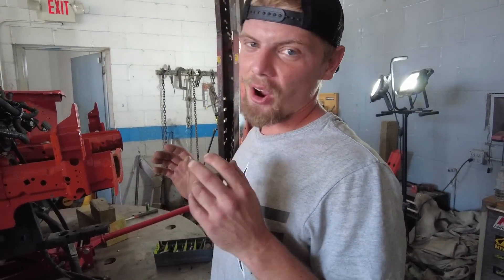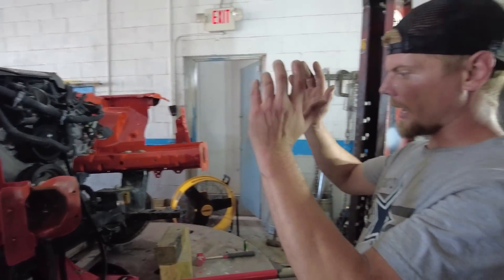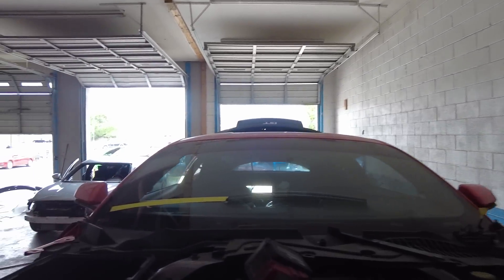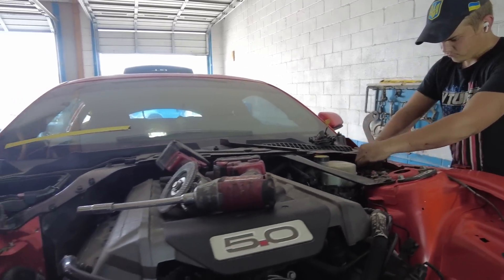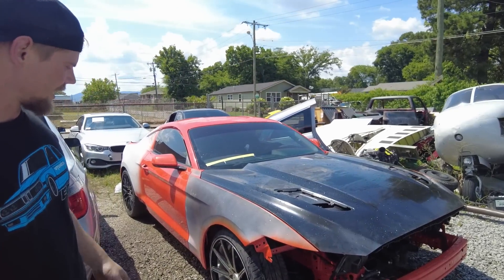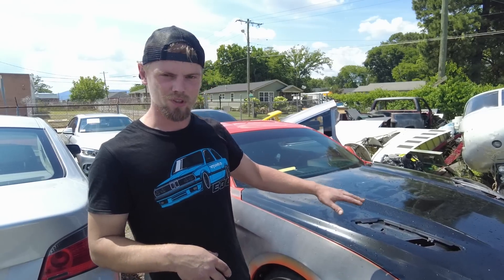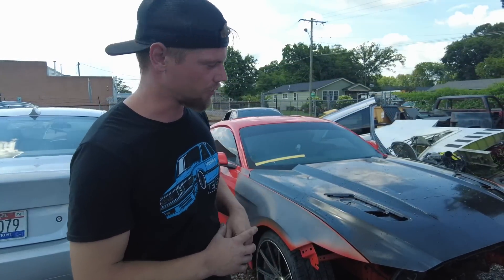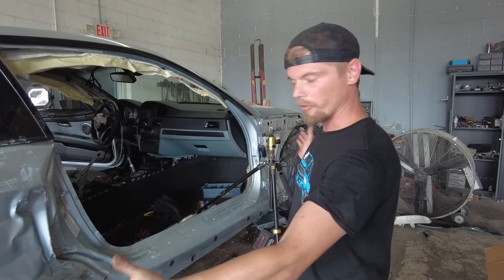We assembled the Mustang and start work on the M3